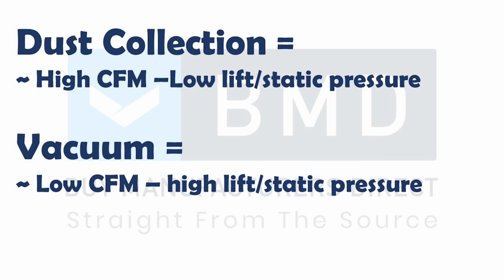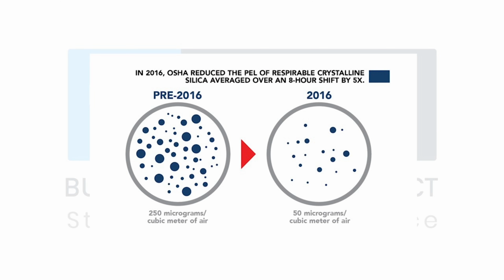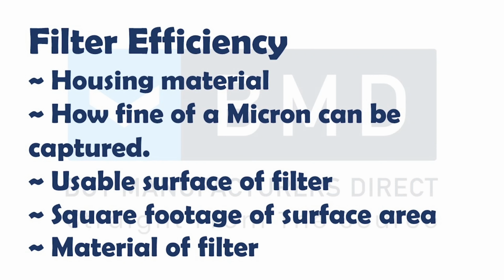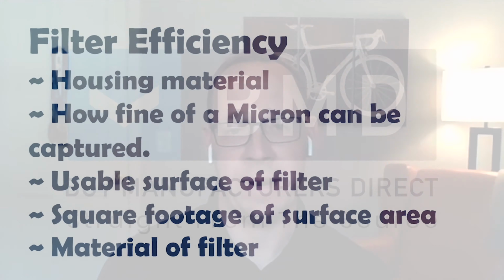Season 1, Episode 11: Managing Dust Control – Part 1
Host: Kevin Hawthorne, President, and co-founder of Buy Manufacturers Direct
Subject Matter Expert: Nick Gawlik, Sales Manager – Contractor Division for Ruwac USA – Josh Jones, President, Substrate Technology Inc & Impacts Americas, Inc.

We begin our discussion with Nick explaining the fundamental differences between dust collection and vacuum. Dust collection is high CFM and low static pressure while vacuum is low CFM and high static pressure. How that applies to surface preparation are preferred methods of collection for shot blasting versus diamond grinding. Which systems pair better with which mechanical processes. Nick explains CFM, static pressure, and water lift and they relate to suction. Nick discusses jobsite safety as it relates to proper duct collection and minimized human exposure. Josh interjects with real world experience and how improper dust control affects safety, and the aesthetics of the project. Nick discusses typical field complaints as they relate to airborne dust and possible resolutions to such issues. Highlighted topics are matching collection systems with the equipment, hose length, hose diameter, filtration systems, ports sizes, and aggressive nature of tooling. Nick also describes the differences between pulsating systems versus non-pulsating systems (advantages and disadvantages). Nick details various collection systems (Longo-pac versus dust bin collection).  Respirators are a safe method to ensure no indigestion of any air borne concrete dust.

Connect with Buy Manufacturers Direct and share your ideas for future video topics: